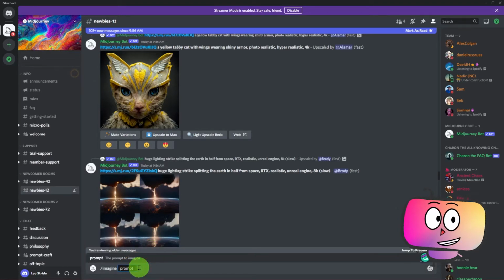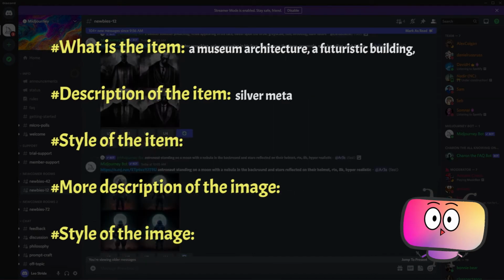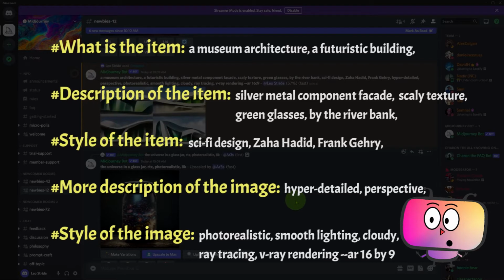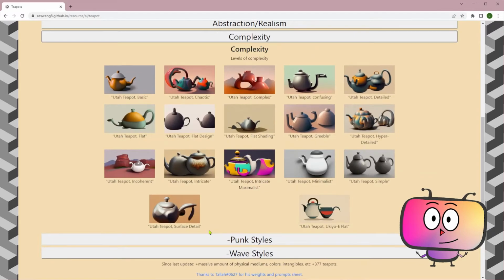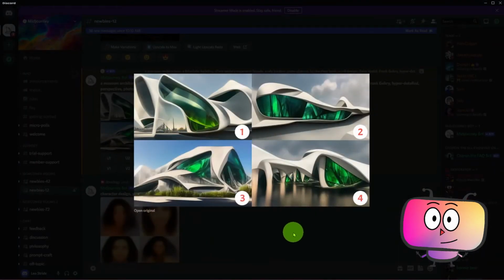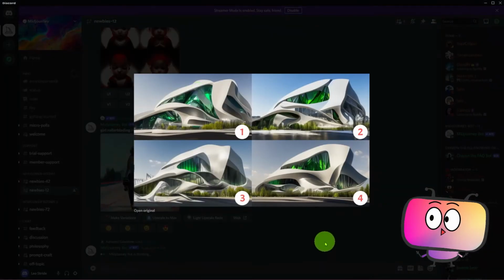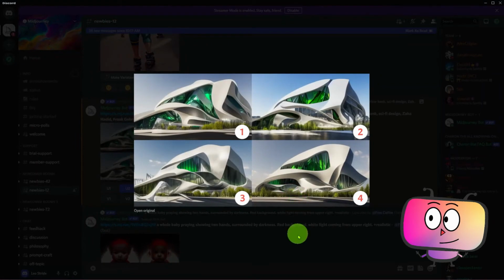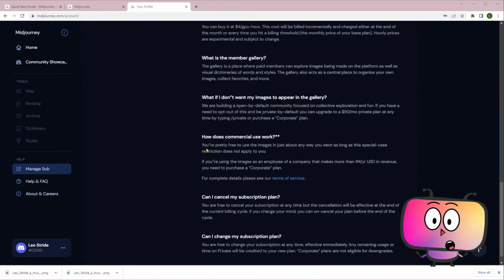Testing Midjourney As An Architect [Do Architects Still Be Needed When AI Can Design?]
Can architects be instead by AI? Going along with some new AI design software updated, it becomes a new old question. So, can AI really do it right now? Let’s go and check out.